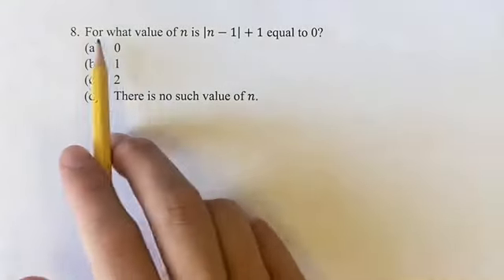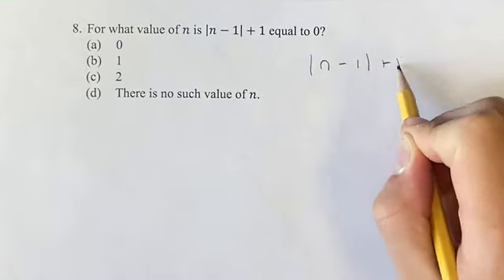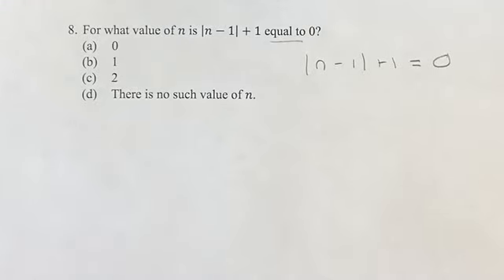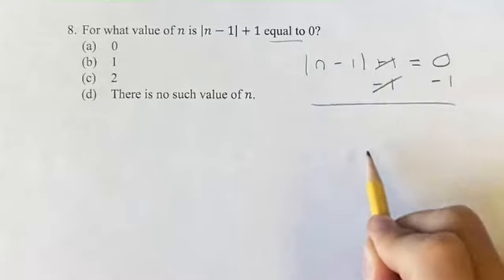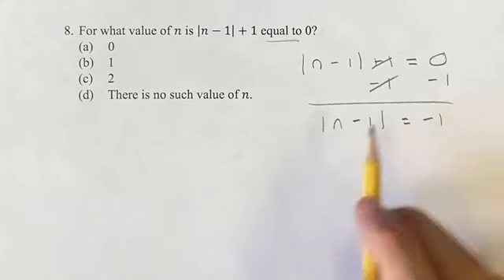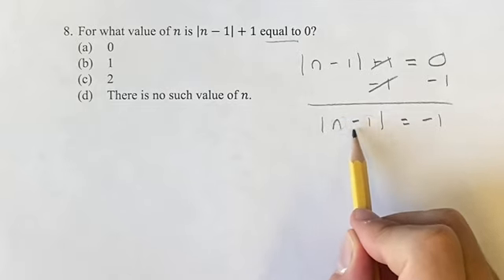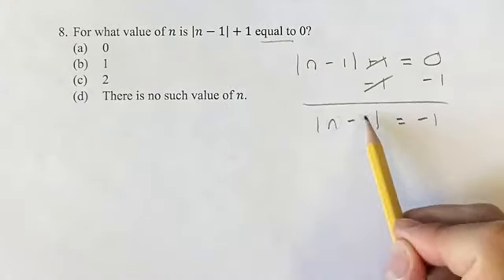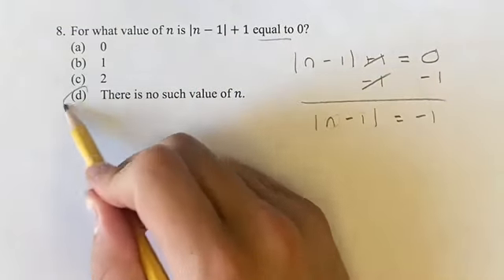8. For what value of n is |n-1|+1 equal to 0?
8. For what value of n is |n-1|+1 equal to 0?

(a) 0
(b) 1
(d) There is no such value of n.

Problem 8